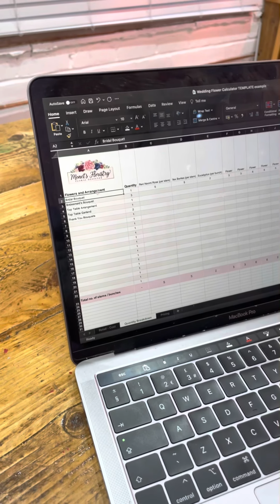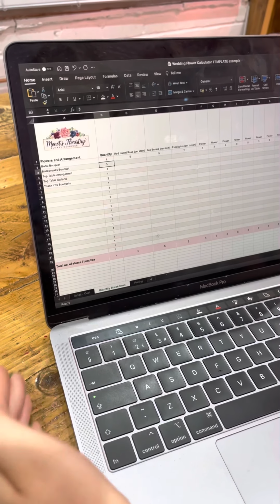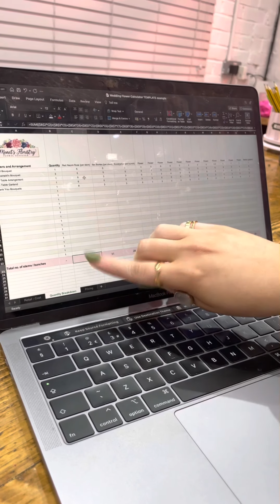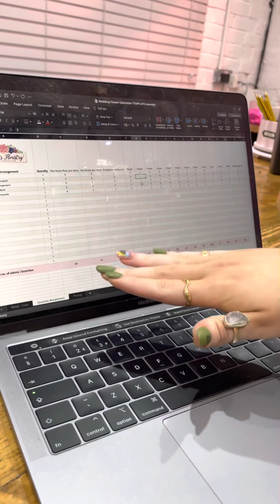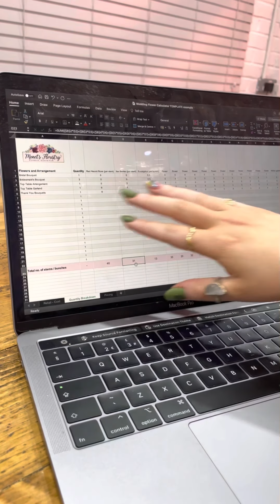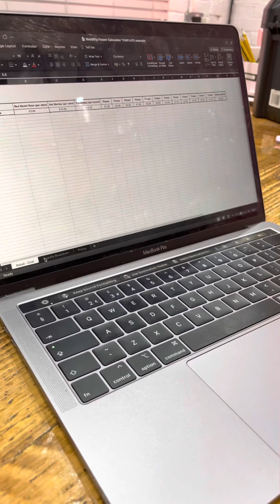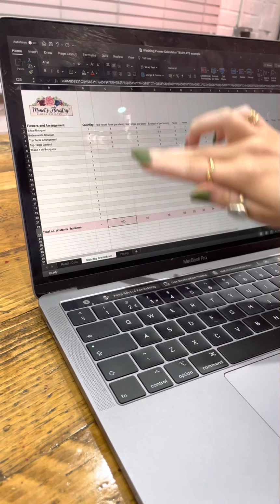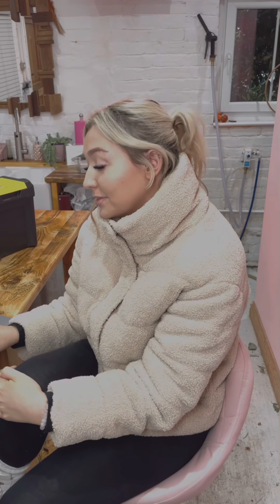Monet’s Floristry Wedding Flower Calculator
and click the ‘for florists’ section

Our super easy Wedding Flower Calculator not only works out stem quantities, but prices too. Allowing you to complete the dreaded wedding planning or quoting task quickly and accurately.

Key features of the spreadsheet:
•This spreadsheet can be used to quickly quote potential weddings/orders.
•This spreadsheet ensures you’re ordering the right amount of flowers for a wedding you’ve already quoted/charged for.
•This spreadsheet helps you to quickly put in orders with your wholesaler without worrying you haven’t ordered enough or you’ve over-ordered and therefore spending too much money.
•This spreadsheet can be printed out to be used as stem guidance while making the wedding.
•This spreadsheet prevents those spare stems that go to waste.

Lastly and most importantly this spread sheet ensures you make the profit us florists work hard to make. Every florist has been there when we have over-ordered or flower prices have changed and we’ve had to spend extra money and lose some profit. This spreadsheet stops this from happening and your customer receives the exact amount of flower they have paid for.